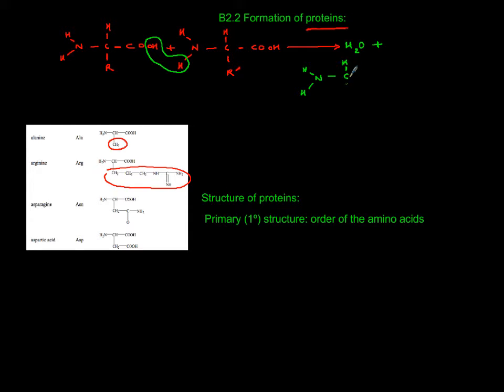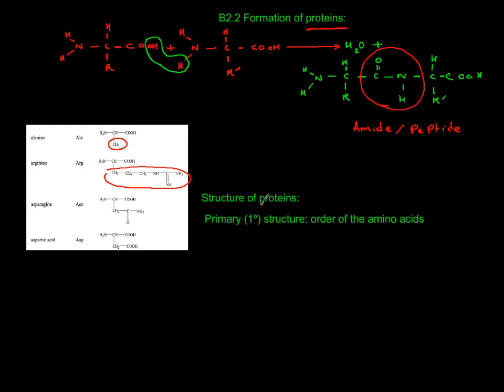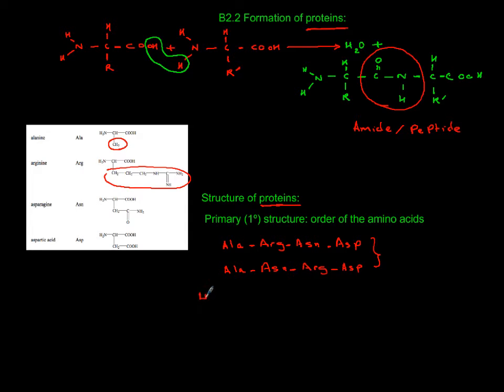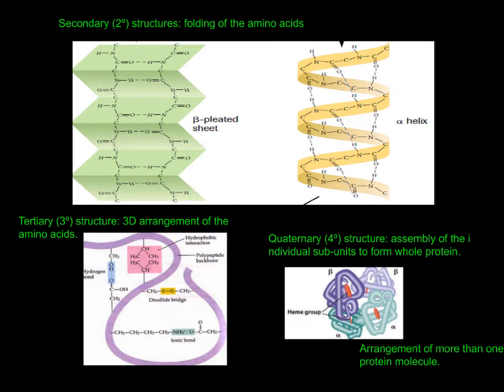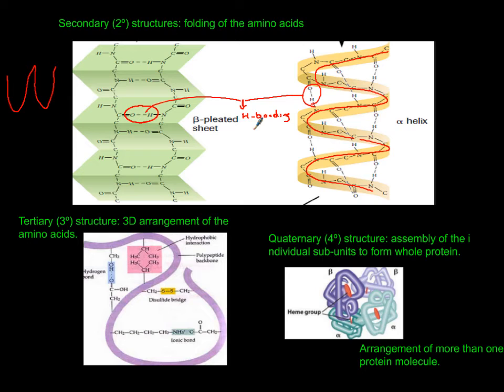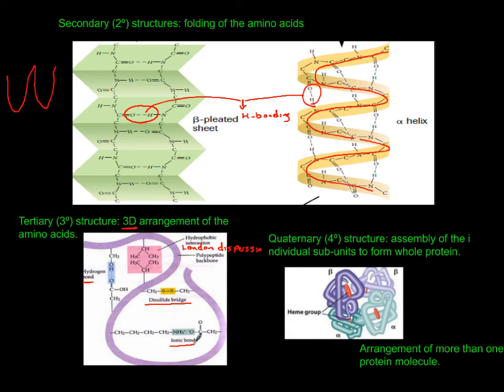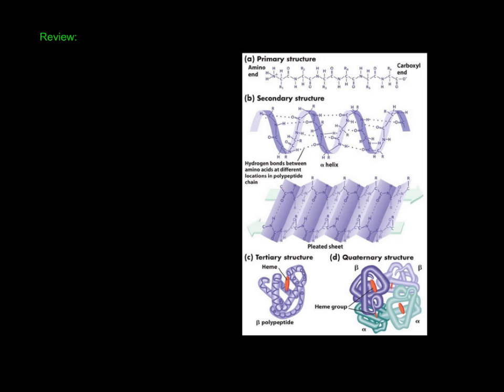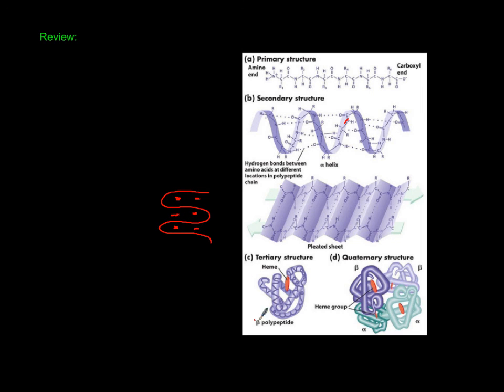B2 2 protein structures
Option B, IB chemistry